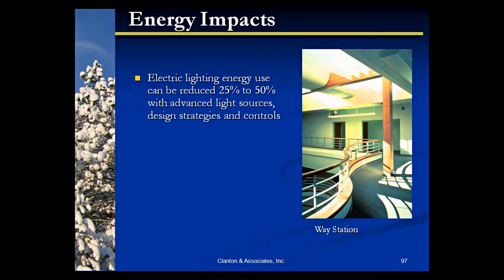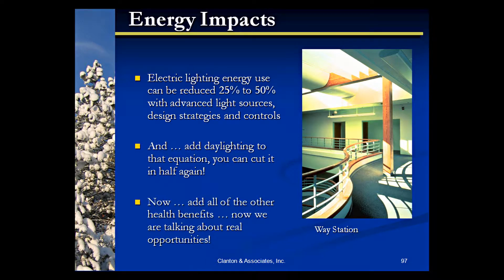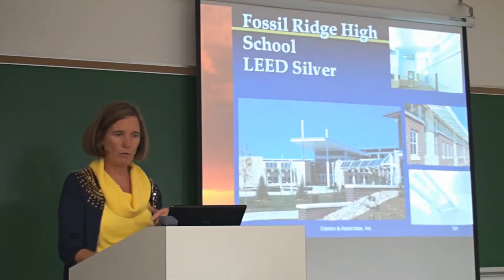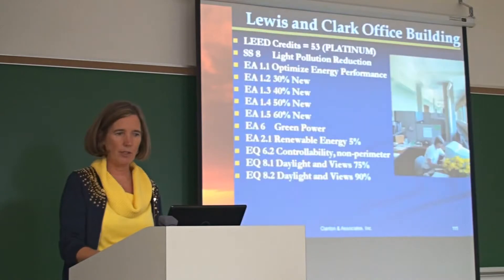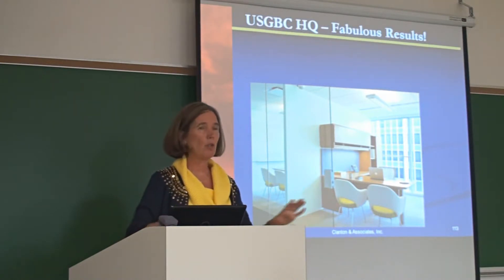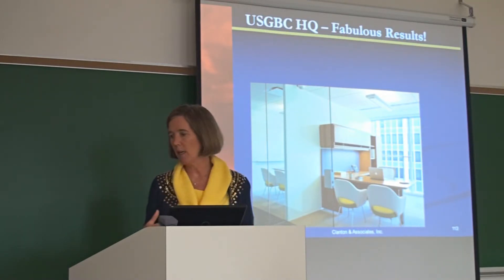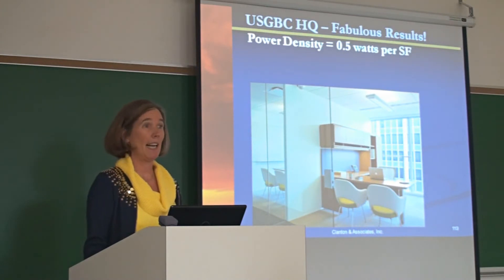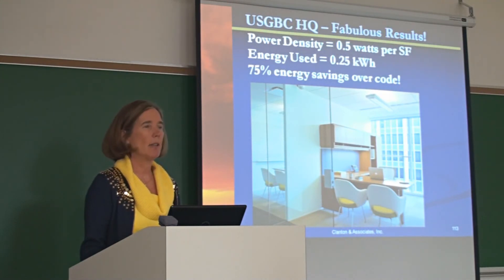42 Energy use impacts